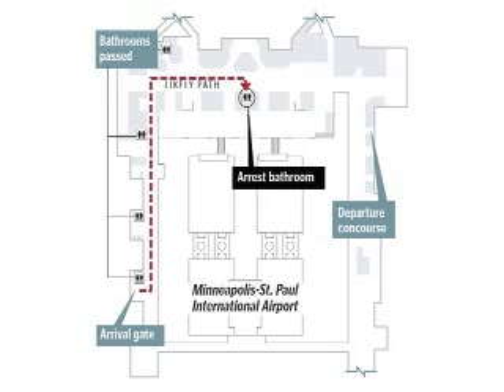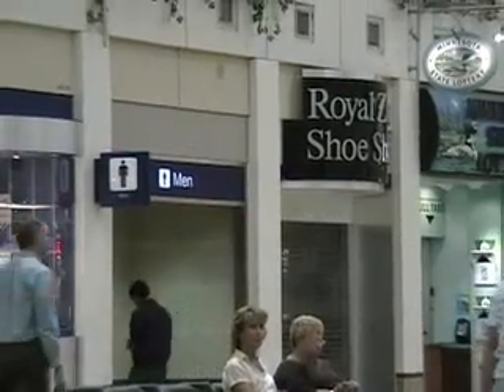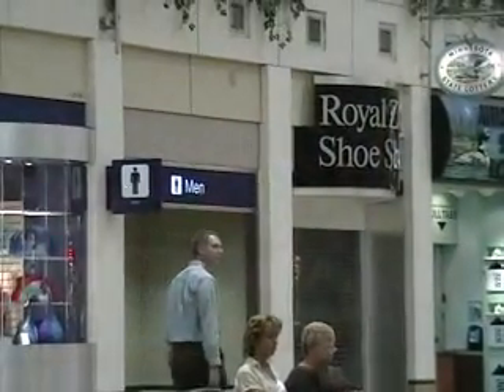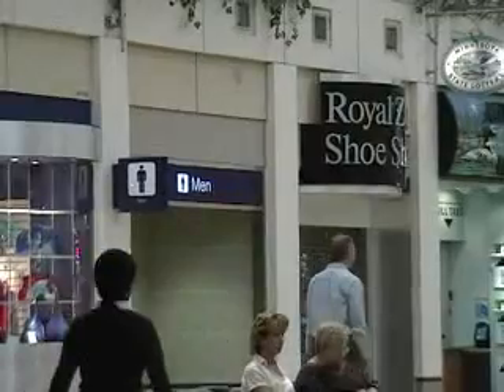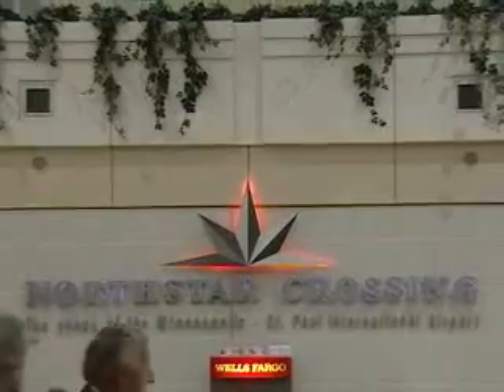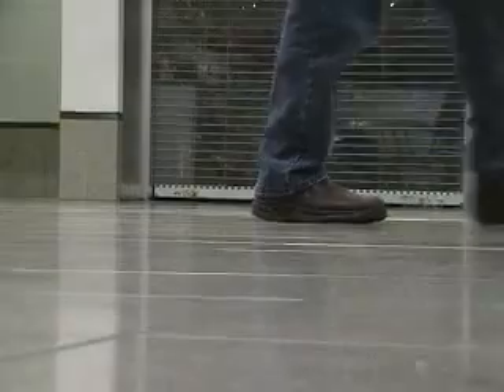Kane Follows in Sen. Craig's Footsteps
washingtonpost.com's Paul Kane follows Sen. Larry Craig's path at the Minneapolis St. Paul International Airport.